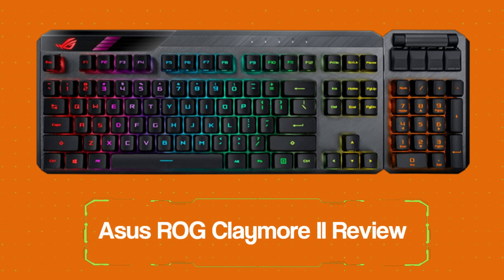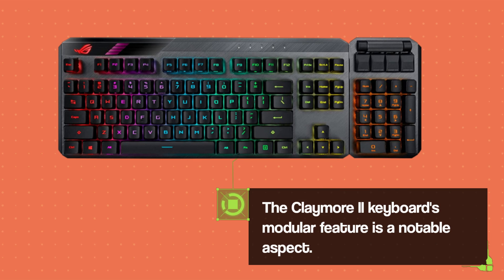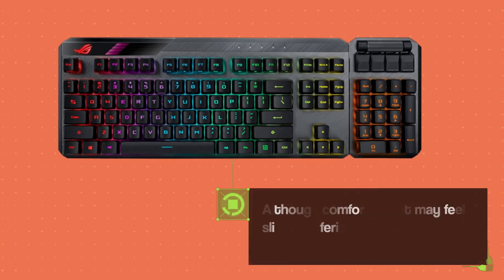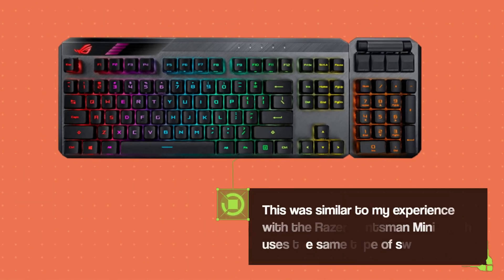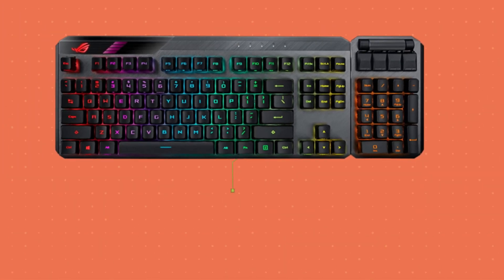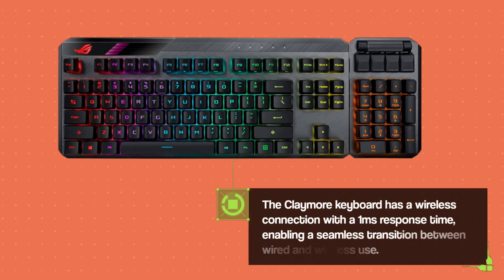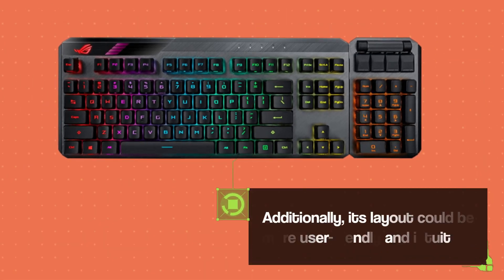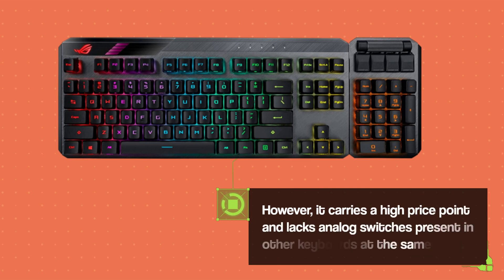Unleash Your Gaming Potential with Asus ROG Claymore II Review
Amazon Product Name : Asus ROG Claymore II

The ASUS ROG Claymore II is a highly customizable gaming keyboard that offers a range of features to enhance your gaming experience. In this review, we'll examine the design and build quality of the Claymore II, including its detachable numpad and customizable RGB lighting. We'll also discuss the different switch options available and the performance of the keyboard in various gaming scenarios. The Claymore II also includes a range of software features, including macro customization and key mapping. We'll examine the ease of use of the software and the value and pricing options for this device. Whether you're a competitive gamer, a content creator, or just looking for a high-quality keyboard for everyday use, our review of the ASUS ROG Claymore II will help you make an informed decision.